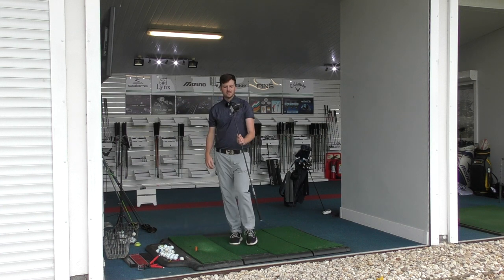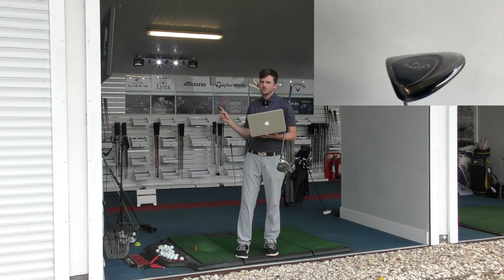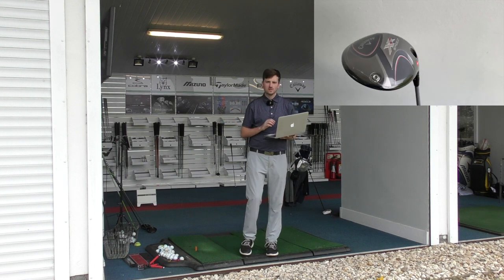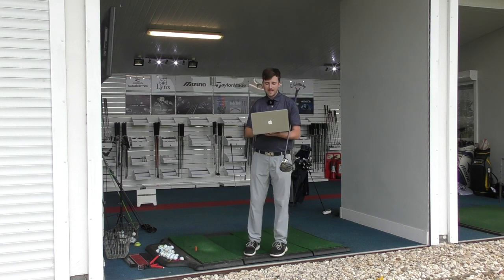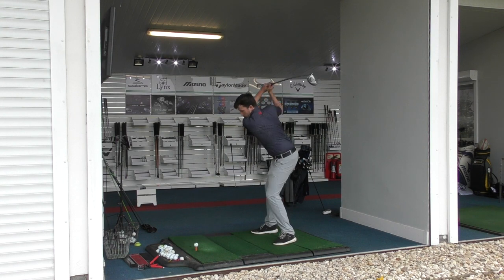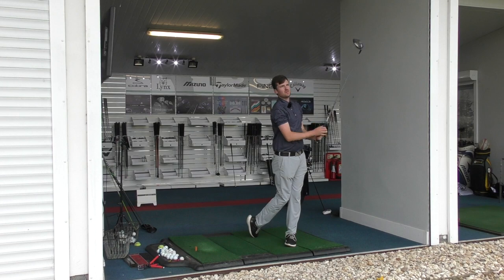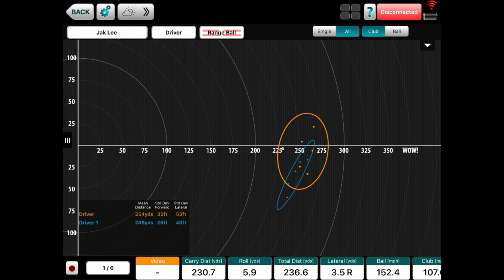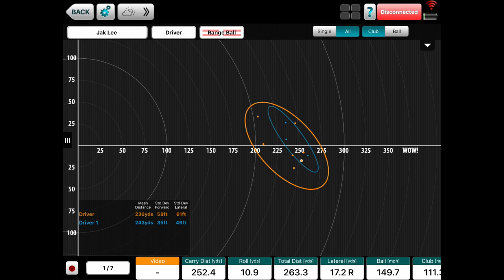WHAT IS THE BEST CALLAWAY DRIVER? EPIC FLASH vs ROGUE vs XR SPEED vs X SERIES